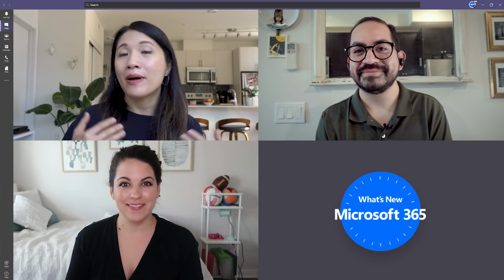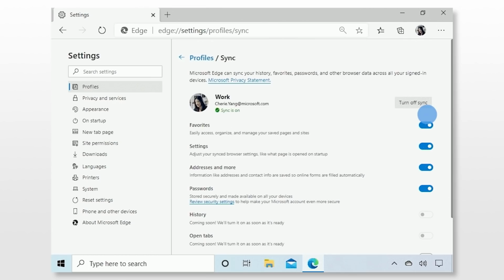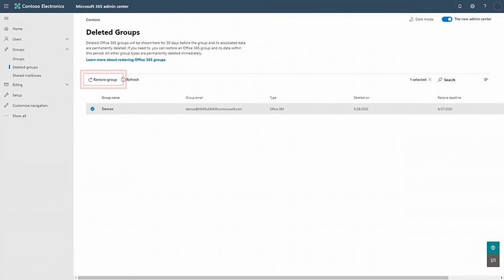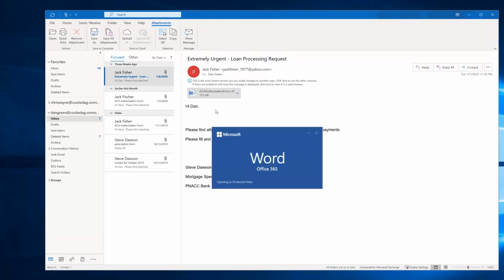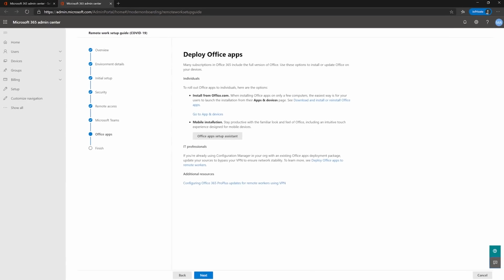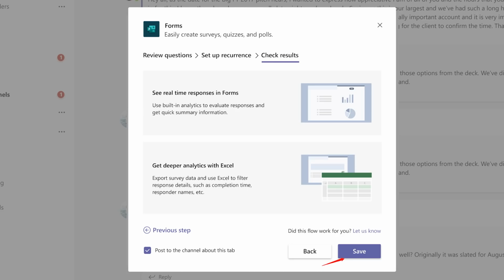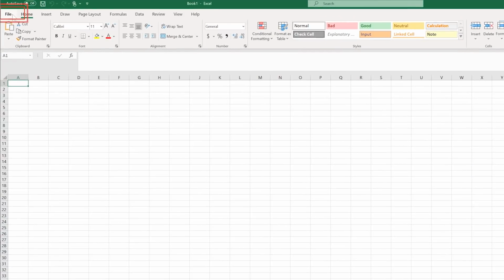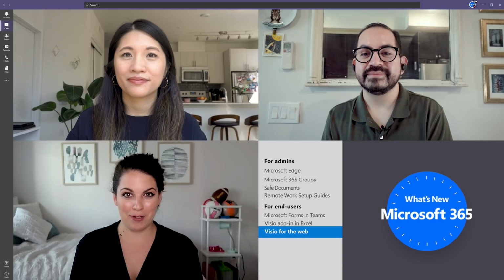What's New with Microsoft 365 | June 2020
This month, we cover new syncing options in Microsoft Edge for you and your users, improvements for managing Microsoft 365 Groups, how to get the new FastTrack Microsoft 365 set-up guides, and other updates in the admin center and the productivity apps.

0:00 - Welcome to the latest episode of What's New with Microsoft 365
0:37 - Microsoft Edge
1:29 - Microsoft 365 Groups
2:13 - Safe Documents
3:21 - Remote work setup guides
4:09 - Microsoft Forms in Microsoft Teams
4:54 - Visio add-in Microsoft Excel
5:44 - Visio for the web

Get the latest updates on our best-in-class productivity apps and intelligent cloud services, and rethink productivity, streamline business processes, and protect your business with Microsoft 365